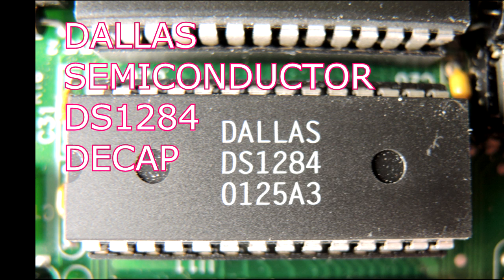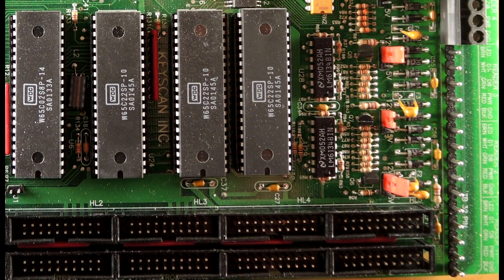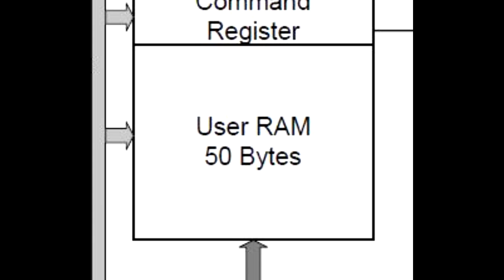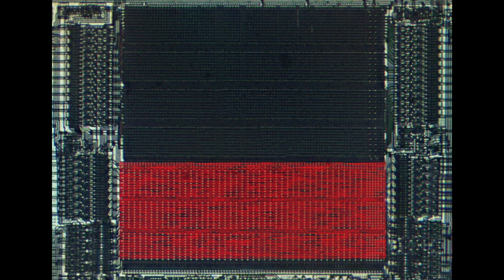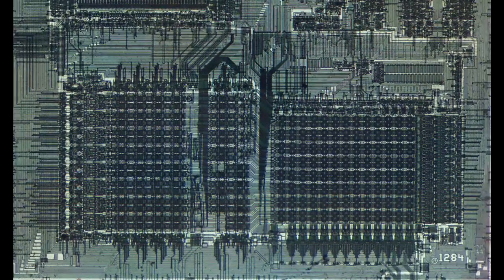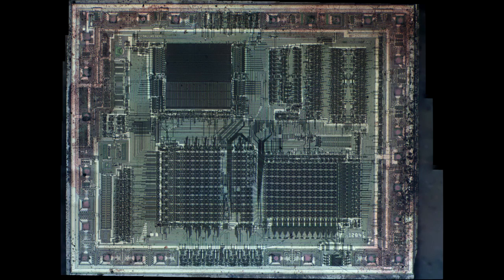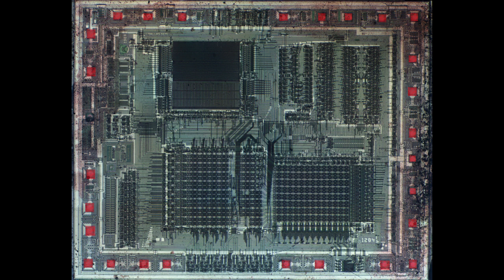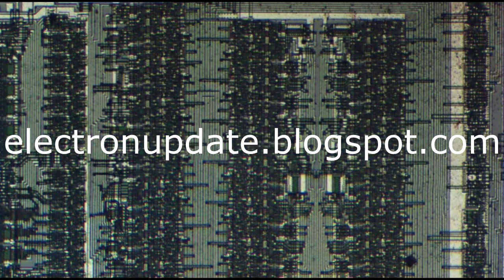Dallas Semiconductor DS1284 Die Decap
A look at a 30 year old design!  A real time clock , watch dog timers and a small 50 byte  battery backed RAM.  Super useful functions!